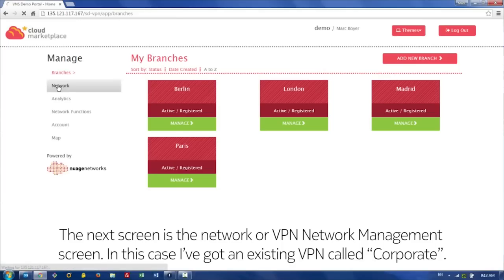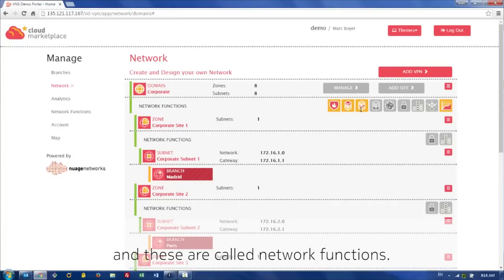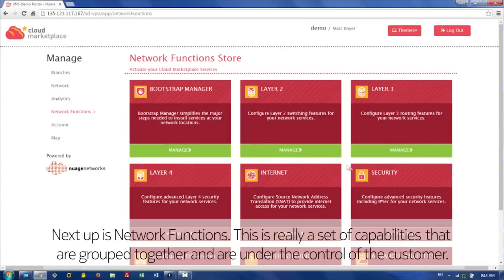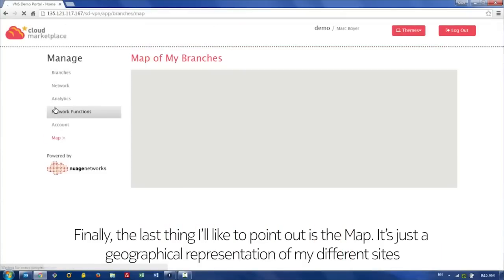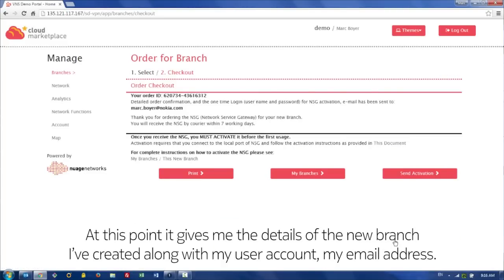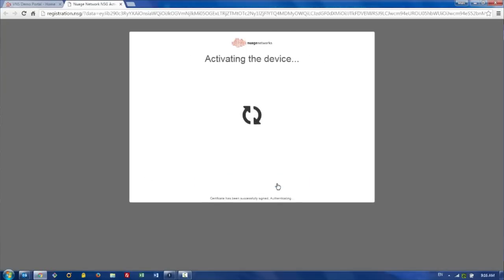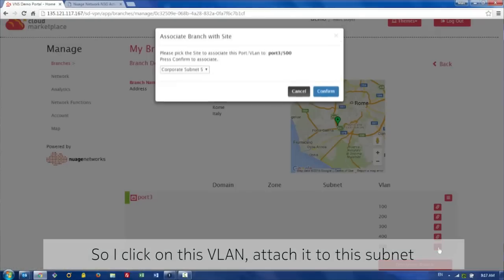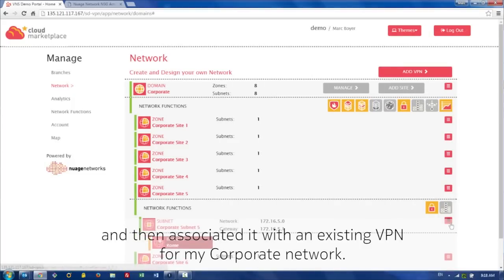Managing VPNs & branch offices w/ the self service VNS customer portal [English subtitles]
Muhammad Asif and Marc Boyer demonstrate the VNS Customer Portal, an overlay application on the Nuage Virtualized Network Services Platform. It is a self-service portal which enables the rapid deployment of VNS services and branches with a number of powerful, value-added features such as: Dashboard, Analytics, Reporting, and Management of access control lists, quality of service policies and network functions. This will be of particular interest to senior strategic operations and engineering staff who are seeking opportunities to streamline and accelerate the delivery of new and existing communications services.